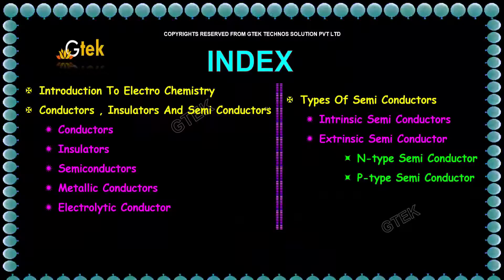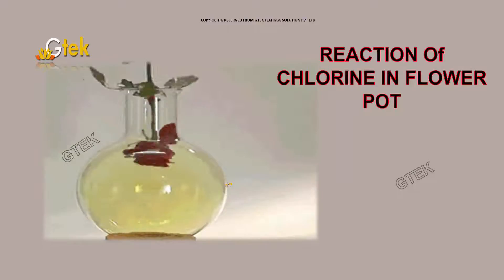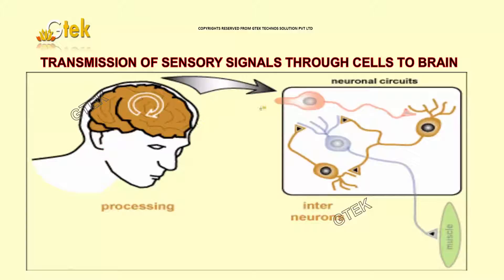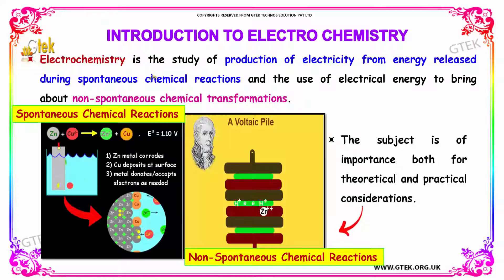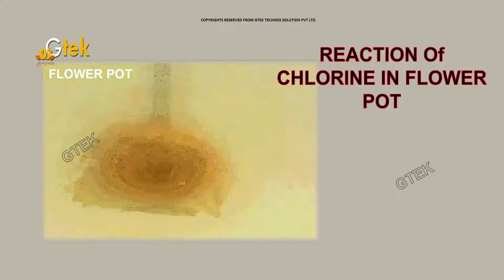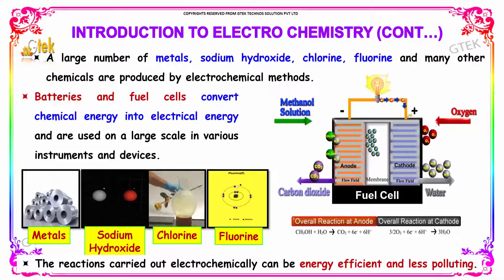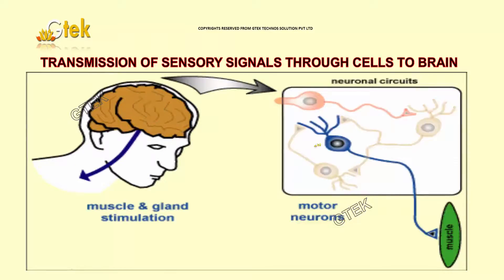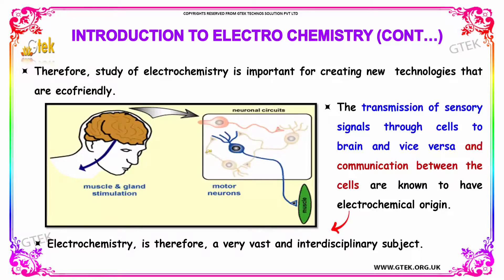intoduction to electroChemistry electrochemistry class 12 chemistry subject notes lectures cbse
intoduction to electroChemistry electrochemistry  Top most best online video lectures preparations notes for class 12 chemistry CBSE IIT-JEE NEET exam +2/12thstd standard intermediate PUC college exams preparations tips and tricks all questions with solutions

conductors insulators semiconductors
metallic conductors
electrolytic conductors
types of semiconductors
intrinsic semi conductors
extrinsic semi conductors
n type semi conductors
p type semi conductors
Distinction between insulator conductor and Semiconductor
Insulators and Conductors Examples Definitions
insulators types
insulators in transmission lines
insulators and semiconductors
insulators and conductors of electricity
insulators electricity
insulators for electricity
insulators for heat
What is a conductor in electricity?
What is the concept of energy band?
Is germanium a conductor insulator or semiconductor?
conductors examples
conductors of heat
conductors definition and examples
semiconductors examples
semiconductors definition
semiconductors and electronics
resistance of a semiconductors
characteristics of a semiconductors
semiconductors band structure
n-type and p-type semiconductors definition
how n type and p type semiconductors are formed
n-type and p-type materials in a semiconductor conduct electricity
What do you mean by extrinsic semiconductor?
What is the N type semiconductor?
What do you mean by intrinsic semiconductor?
What is the difference between p type and n type semiconductor?
intrinsic semiconductors and extrinsic semiconductors
intrinsic semiconductors examples
advantages of intrinsic semiconductors
characteristics of intrinsic semiconductors
extrinsic and intrinsic semiconductors difference

Pre-primary
Primary
Middle/ upper-primary
Senior secondary
inter college